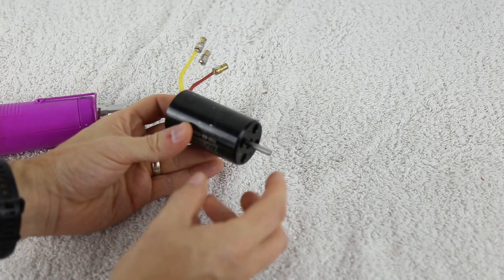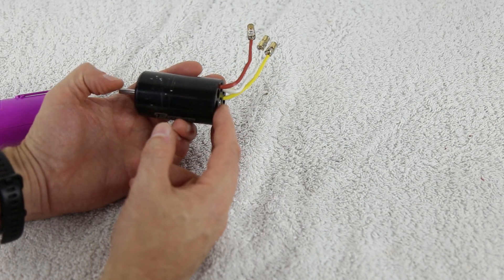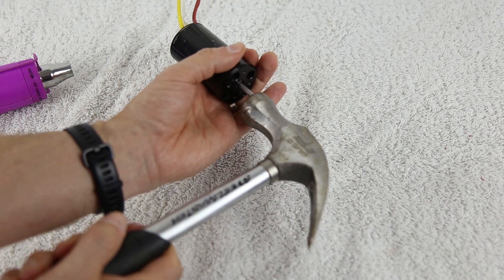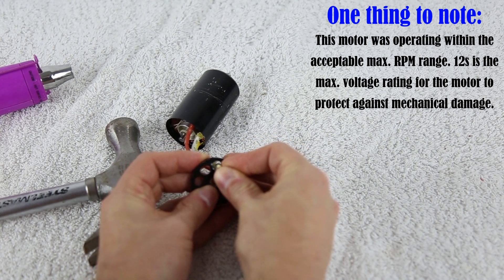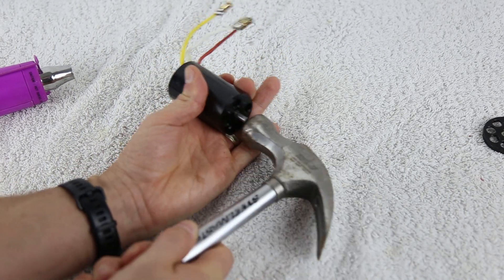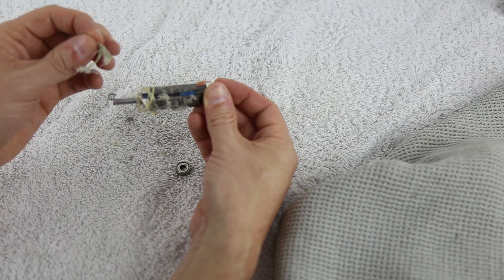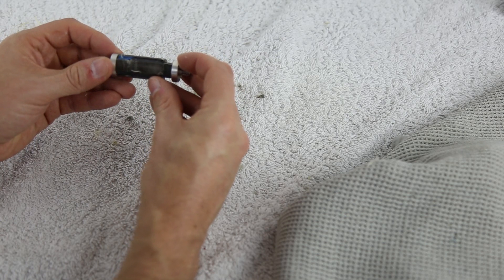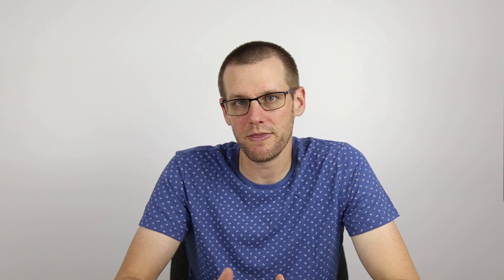Brushless Motor Fail in this Flight let's Determine What Happened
In this video we crack open a brushless motor that has failed in flight! We pop open the motor to discover what has failed within the motor. We then discuss options just in case this happens to you.

Reason for Failure:
Kevlar Wrap Failure Seized the motor. Why the wrap failed is unknown. Motor was operated within recommended RPM range.